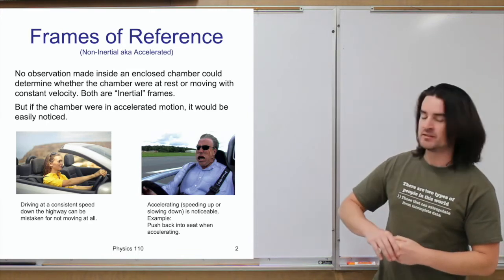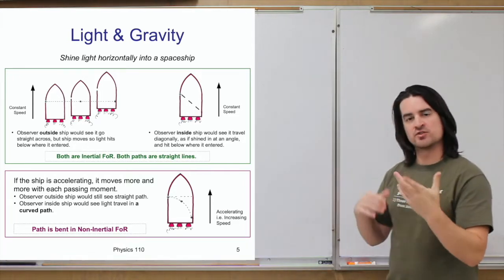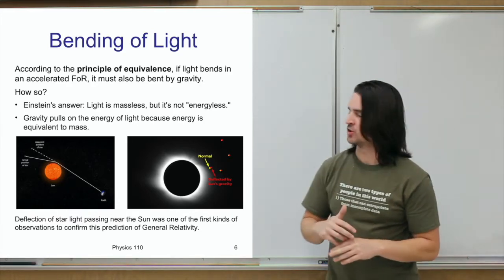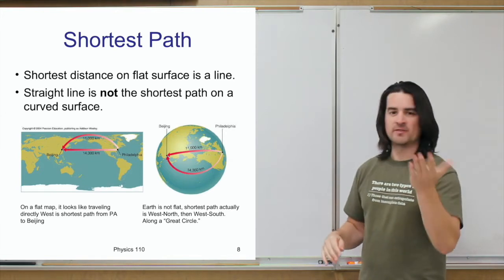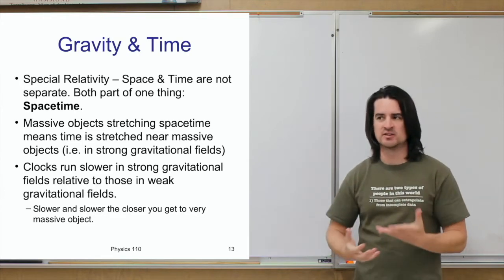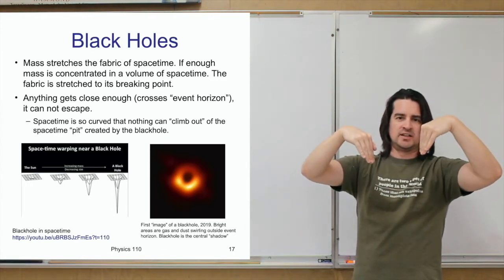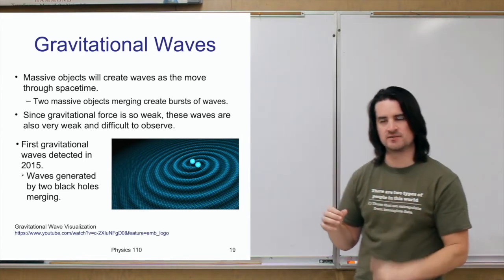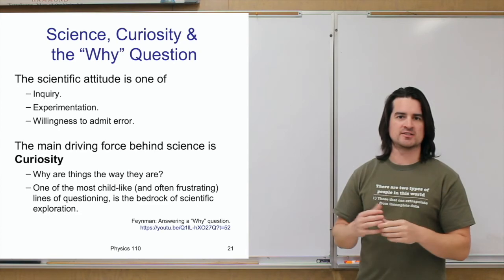General Relativity - Descriptive Physics Lecture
This is a Descriptive Physics (Physics 110) lecture about General Relativity.